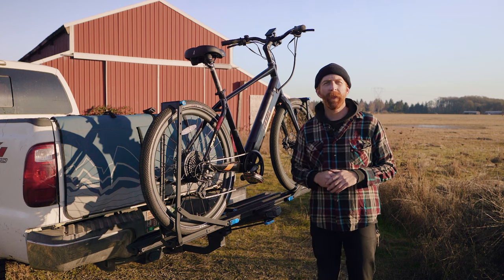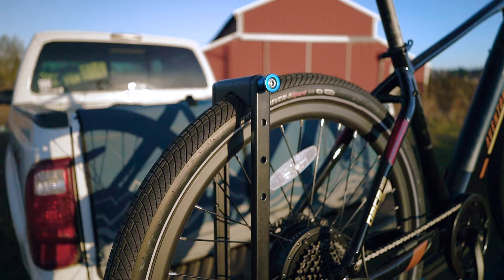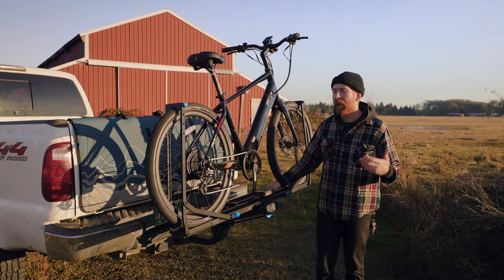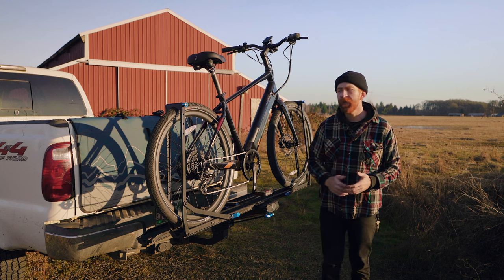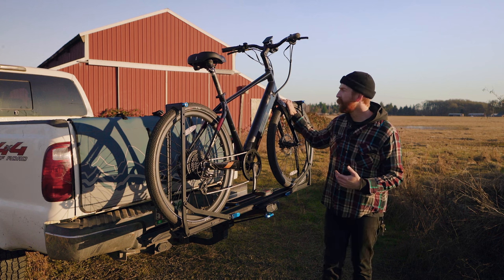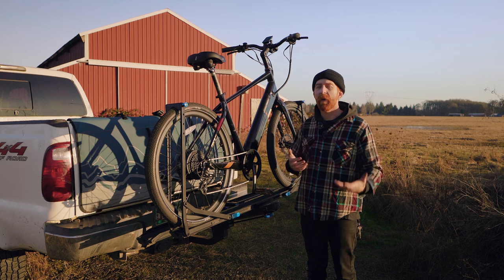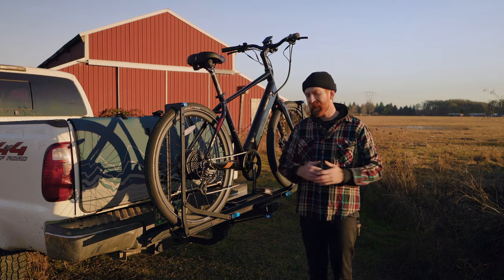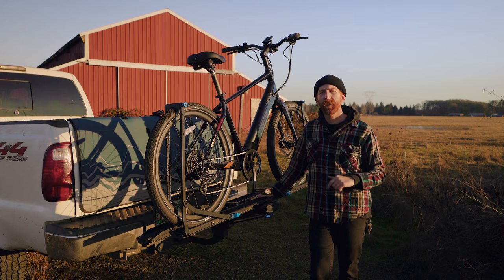eBike Rated RockyMounts GuideRail Bike Rack Review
The RockyMounts GuideRail is hands down one of the nicest racks we've used to date. For $849.99 you get a lightweight, stout, aluminum bike rack that looks very modern and nice on the back of your car or truck. That's just the visual perk, functionally speaking this rack is capable of carrying two bikes in its original configuration up to 60lbs per tray. There is a tray add on for $299 to make it a three bike carrier with a minor decrease in load capacity per tray, much the same as a decrease in load capacity for rv or offroad use. The two arm design with the ratchet mechanism locks the bikes in easily and snug. Additionally you have the freedom to load bikes facing either direction, so no need to worry about which way you started to load your bike. They don't bounce around or move at all once locked in. Equally by pushing the blue lever in before flicking it out, you release the pressure on the ratchet making it extremely easy to release the arms and extend them out of the way when unloading the bikes. This little detail may not seem like much but after fighting with various other arm mechanism's and having to squeeze the release with all your might, this light touch pressure release is the solution you didn't know you were looking for.

For our use, we have found the RockyMounts Guiderail to be built to a very high standard and after thousands of miles and many months of testing we don't forsee this rack to let us down anytime in the future. The Guiderail has one major limitation when it comes to its rather wide variety of bike sizes it can accommodate, and that is it's inability to secure bikes outfitted with fenders. Although a problem for the Guiderail, RockyMounts offers other racks suitable for that task and they all meet the same build quality and carry over most of the same features seen on the Guiderail.

CHAPTERS:
Intro - 0:00
What's Included - 1:21
Rack Positions - 2:54
Loading and Unloading - 3:27
Bike Positioning - 4:11
Load Capacity - 4:28
Limitations - 5:51
Final thoughts - 6:54
BIKE GIVEAWAY - 9:12
Outro - 9:28